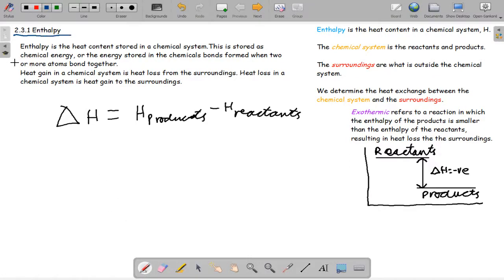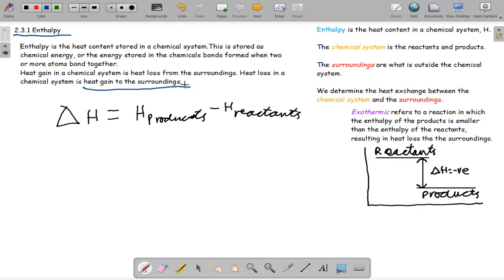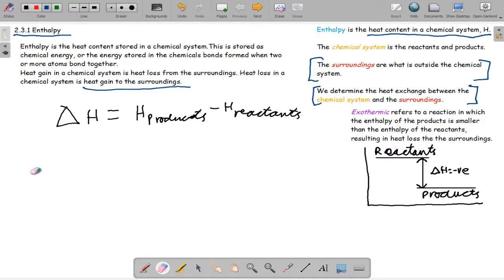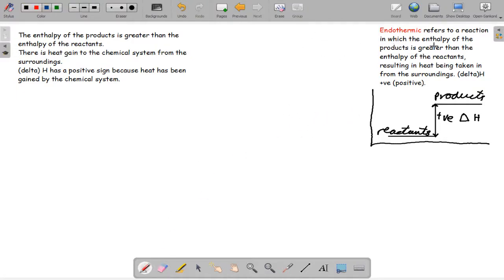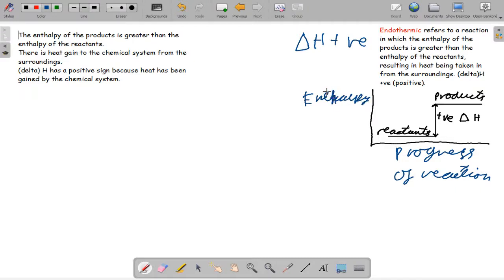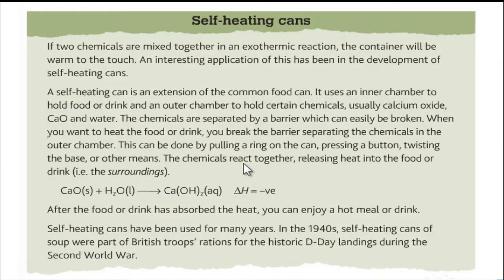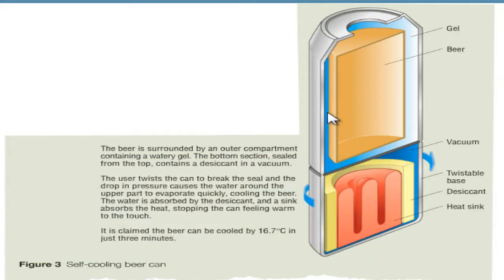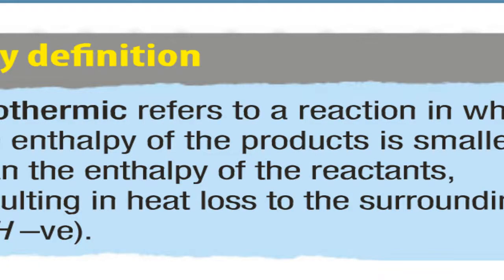2.3.1 Enthalpy (Basic Concepts)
The __ tutorial in my OCRASChemistry series, on Enthapy (Basic Concepts). On Will'sScienceChannel, I hope to bring short tutorials on Science, for british exam boards :) Website will be up shortly at
willssciencechannel.weebly.com.